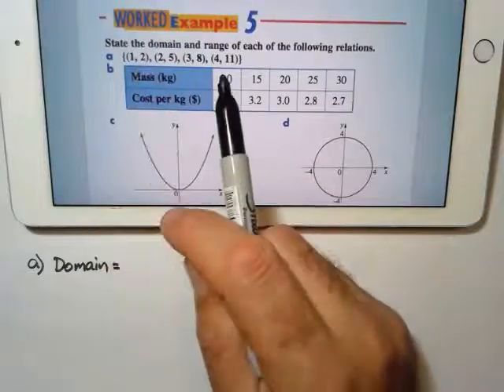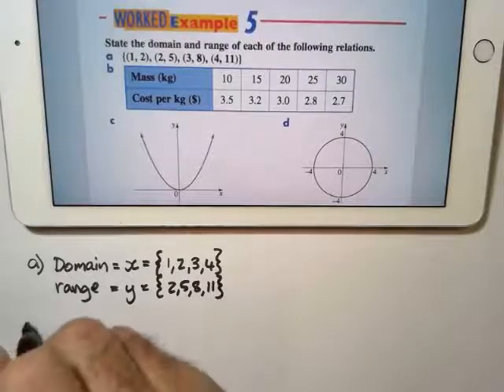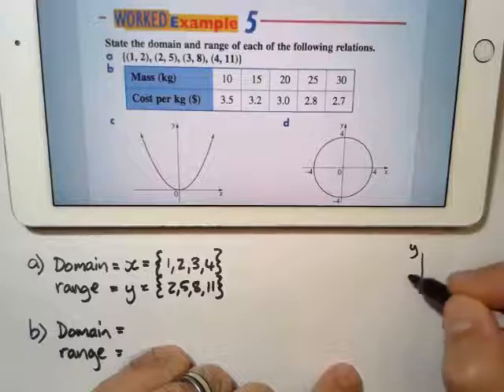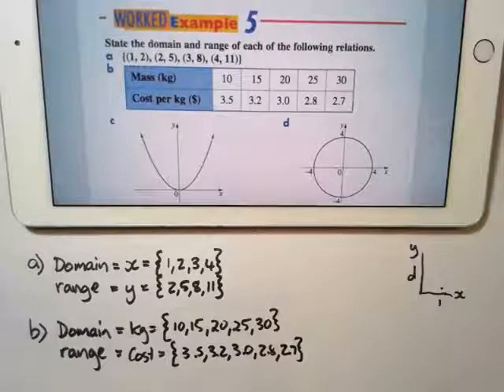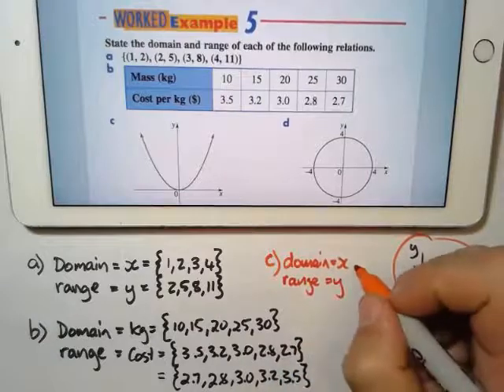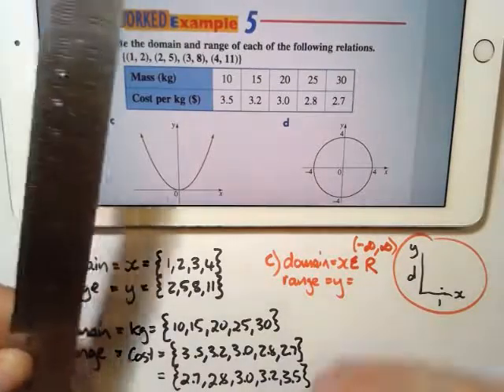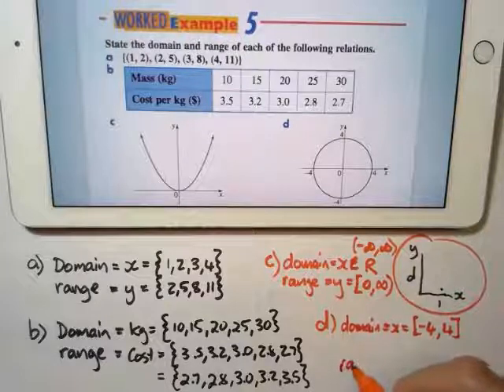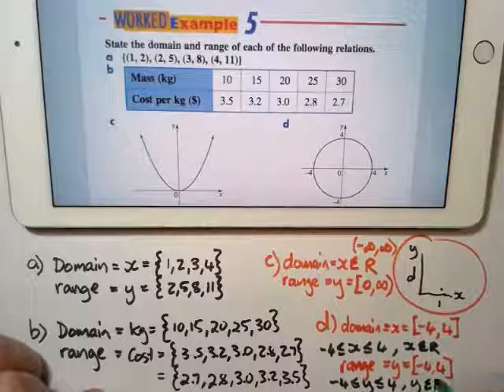11B:2B:WE5 e Domain and Range